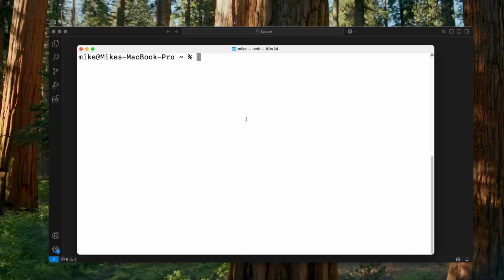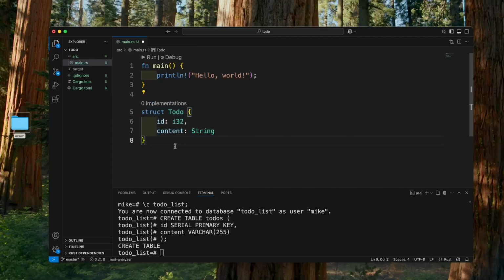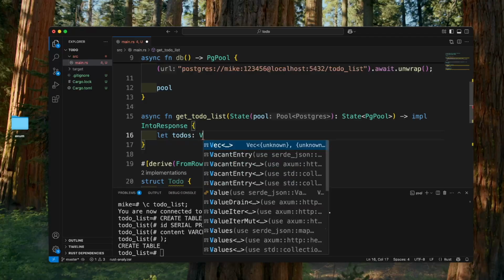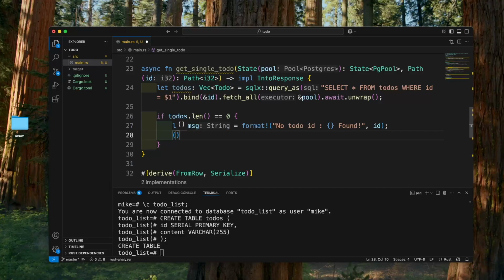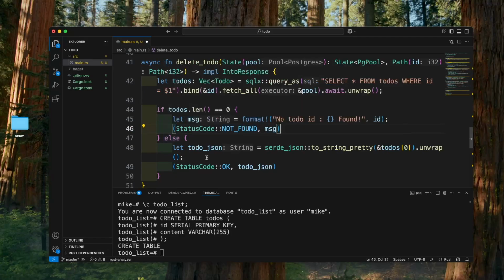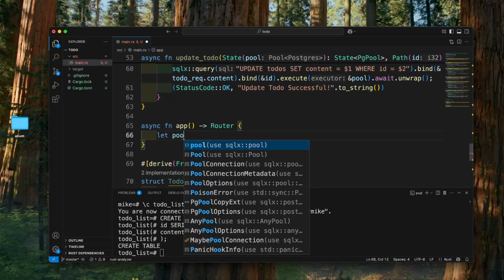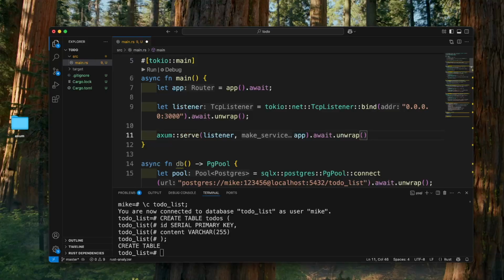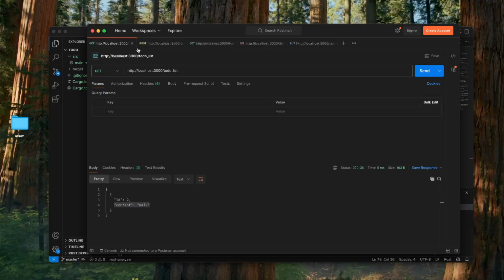Axum | Build a Restful Api with PostgreSQL Database | SQLx | Rust | Tutorial | CRUD